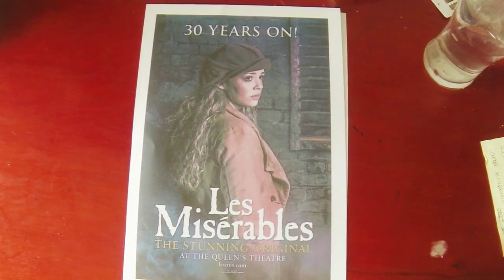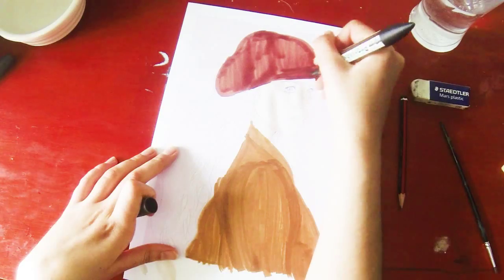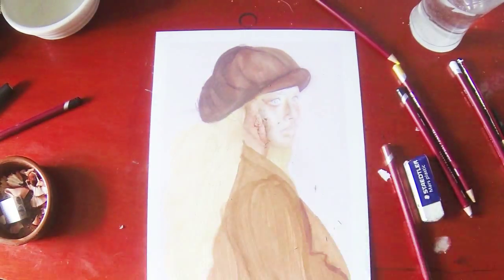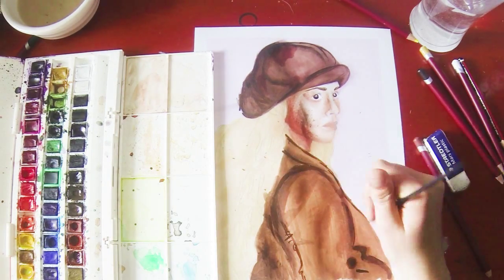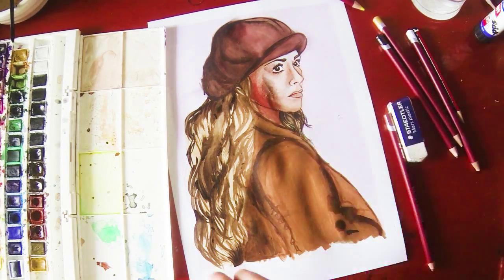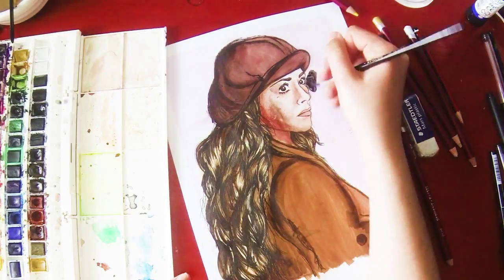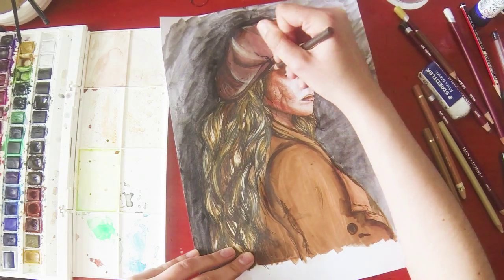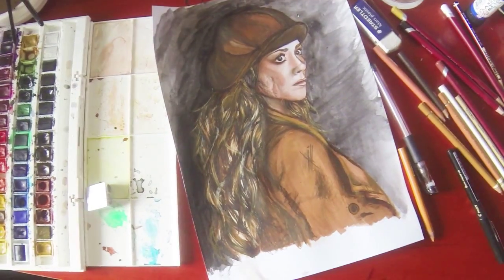Drawing Carrie Fletcher as Eponine from Les Misérables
So yesterday I saw Carrie play Eponine in Les Misérables London and it was phenomenal. I'd seen the musical before but there had been a substitute, and Carrie added such a magical touch - she is even more talented than I thought she was! She put so much energy and character into the role and it was truly stunning to watch! (I also got to meet her afterwards which just topped off the whole day!)

 Anyway, I got super inspired to draw something Les Mis related, and everyone on Instagram has been asking me repeatedly to upload a new video, so I thought I would put two and two together and show you how I go about drawing / painting Carrie! It's more of a fun, experimentational video, rather than a tutorial,  as I wasn't exactly sure of the result I was going for, but I hope you enjoy it nevertheless!

Please do leave any requests below!